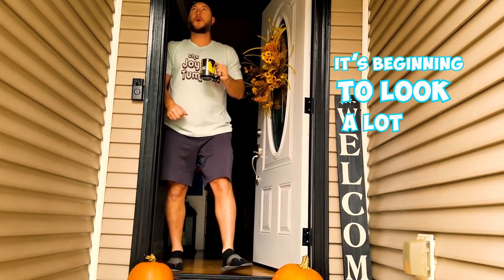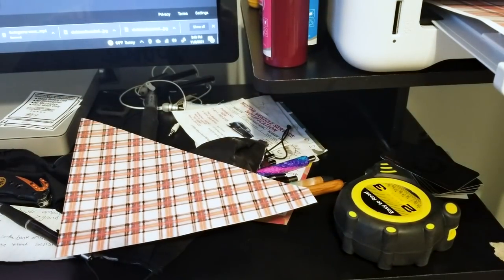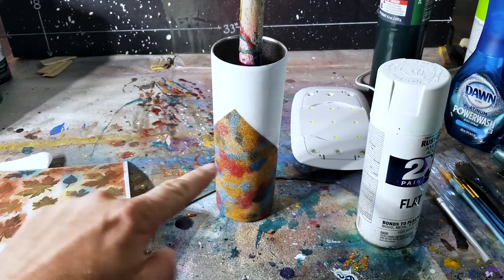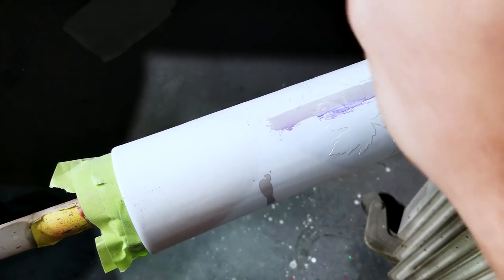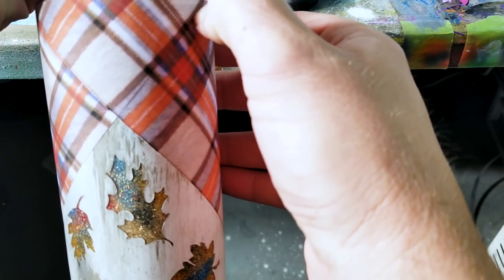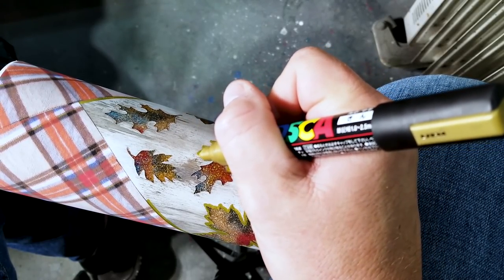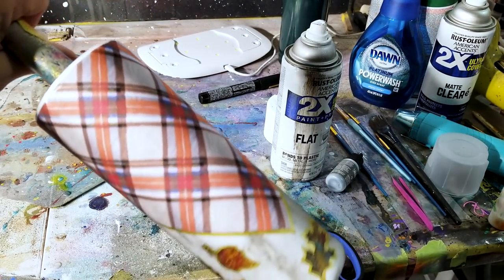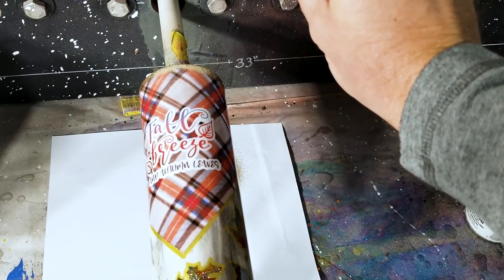Turn your BLANKET into the MOST BEAUTIFUL V Split Glitter Tumbler EVER!!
Super stoked how this Fall V split tumbler came out with the glitter peekaboo, the wood grain, and especially the plaid printable vinyl made from my blanket!! I will be giving this away LIVE on my Instagram account on Friday November 19th at 4pm eastern time, as well as picking 4 lucky people to send the extra decals I made to!

Glitter colors I used from this pack ) 1. Sky Blue/ 2. Blue/ 3. Classic Gray/ 4. Red/ 5. Sand Gold/ 6. Bronze Copper/ 7. Red Gold

🎨 Starter Airbrush & Compressor Combo
🎨 IWATA Airbrush Set I prefer (Best airbrush in the world!)

🎨 Epson Premium XP-7100 (printer I used)

🎨 Printable Vinyl (what I used)

🎨 Paper Cutter

🎨 MagicFly 50 Pak Assorted Glitters

🎨 CCDIY UV Resin

🎨 CCDIY UV Light

🎨 COMPLETE SET OF ALCOHOL INKS with NEW COLORS!! Ranger Tim Holtz Alcohol Ink Set

🎨 POSCA Markers Set

🎨 3M paint respirator

🎨 Matte Cleare

🎨Pac-Man Color Changing Coffee Mug

🎨 Wokok Sublimation Inks ( Non EcoTank)

🎨 Wokok Sublimation Paper

🎨 Epson Eco Tank 2760

🎨 Tall Double-Door Countertop Oven

🎨 Heat Tape

🎨 Painters Tape

🎨 Shrink Wrap Sleeves

🎨 Createx Candy2.0

🎨 Createx Wicked Set (various options)

🎨 Createx Illustration Set (various options)

🎨 Createx 4030 & 4012 Set

🎨 Tulip Dimensional Glow Paint

🎨 Rust-Oleum Glow Max

🎨 Metal Stir Sticks reduce bubbles in epoxy

🎨 Flat bottom Epoxy mixing cup reduce bubbles

🎨 Woodgrain Colors Alcohol Ink Set

🎨 Cricut Brand Printable Vinyl